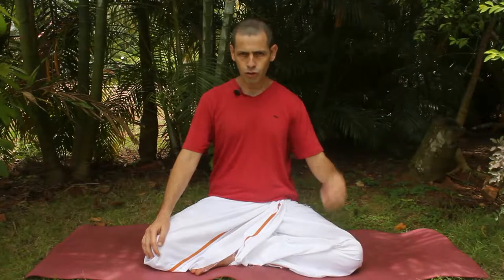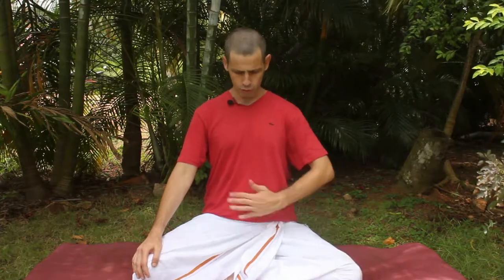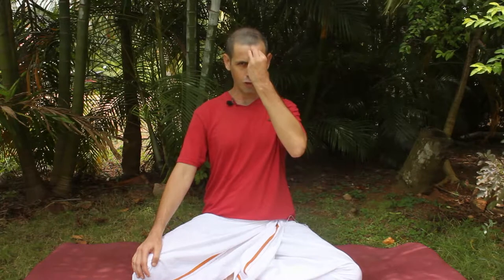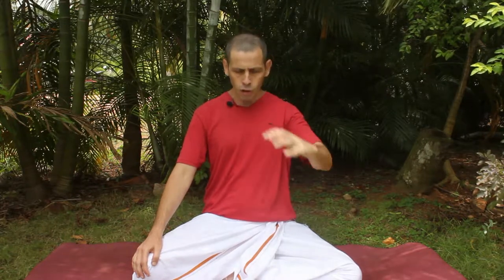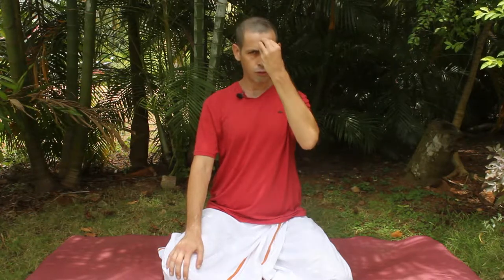Simha Mudra (Lion Breath) for healing Anger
Spiritual Growth With Pranayama - Jonathan Saar

In this video I demonstrate and explain the practice of Simha mudra. Simha mudra is a powerful exercise to release anger and anxiety. on the energy level Simha mudra arouse the third chakra, (Manipura chakra) and Ajna chakra(the third eye)